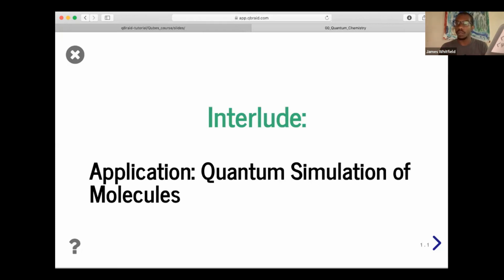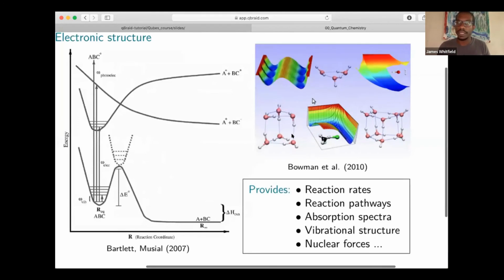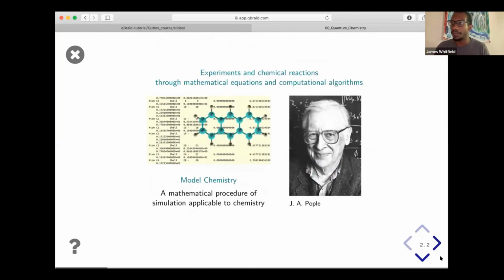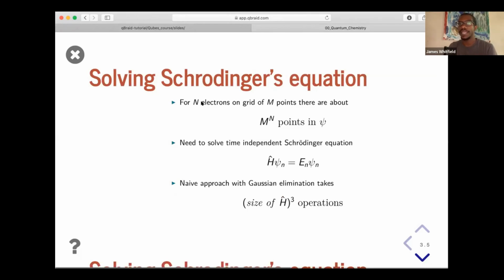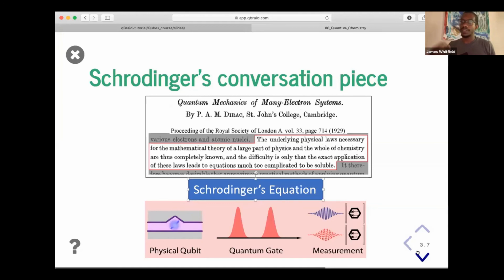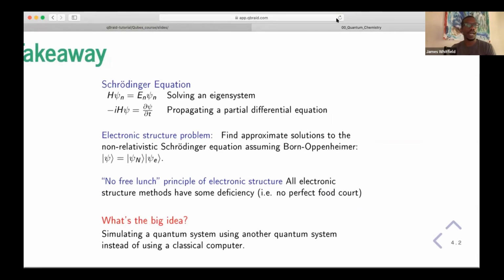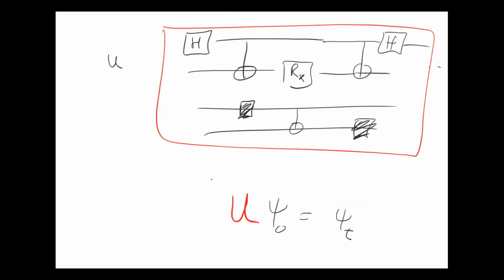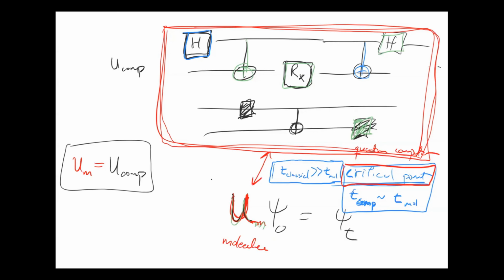Quantum Simulation on Quantum Computers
Professor James Whitfield tells our QuBes camp a bit about quantum simulation. We partnered with Q-munity for this camp: you can check them out